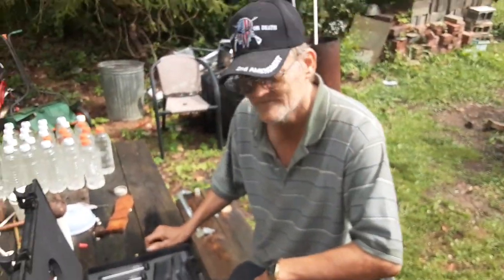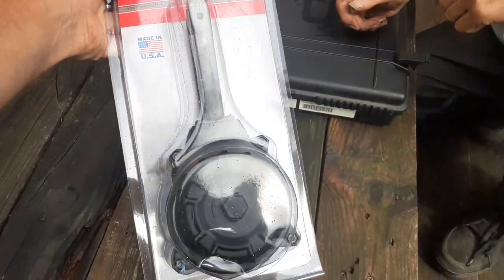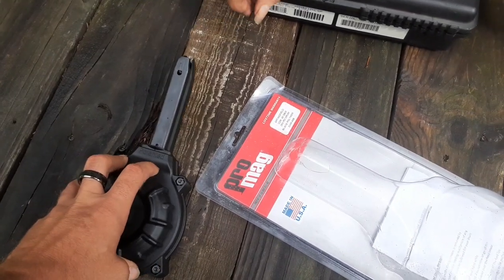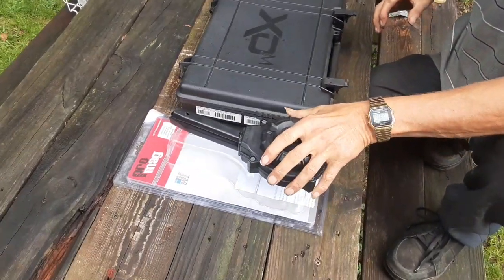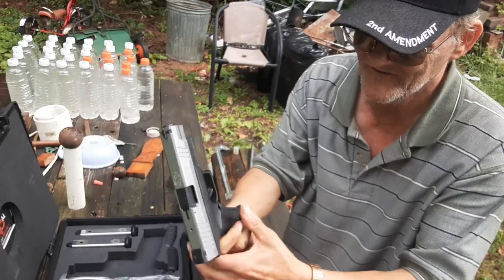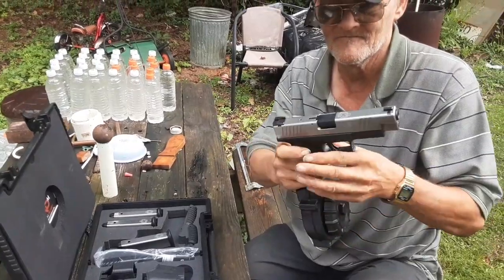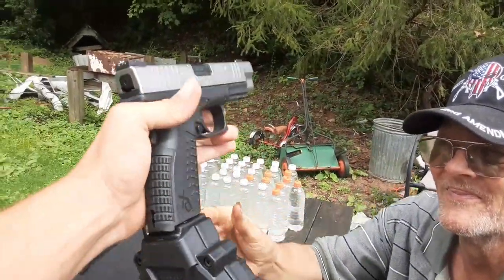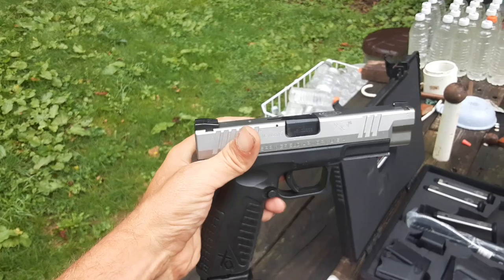Unboxing Pro Mag 50rd drum mag for the Springfield Armory XDM 40cal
In this video we are Unboxing the Promag  50rd drum mag for the Springfield Armory XDM 40cal comment like and subscribe more videos coming soon thanks for watching and stay tuned for the videos on this sweet 40cal bought  the drum mag from Cheaperthandirt.com for $69.97 after shipping the total is $85.52